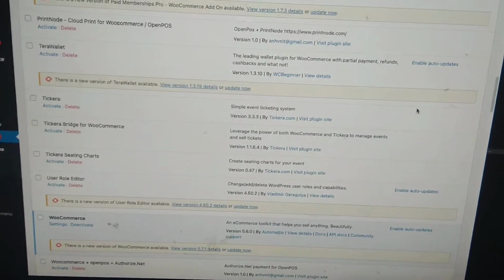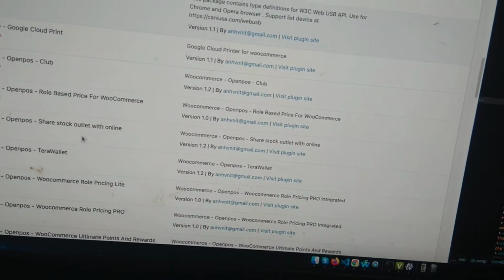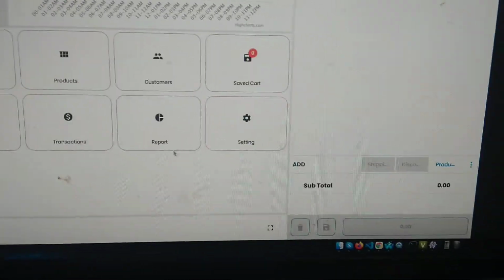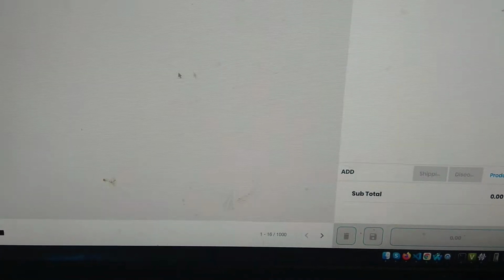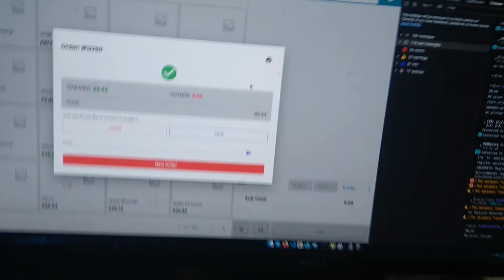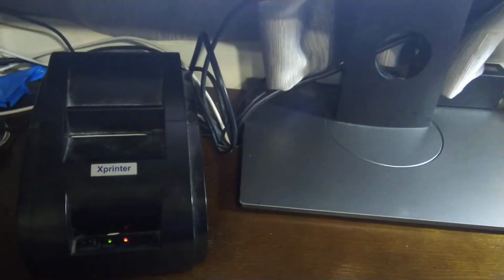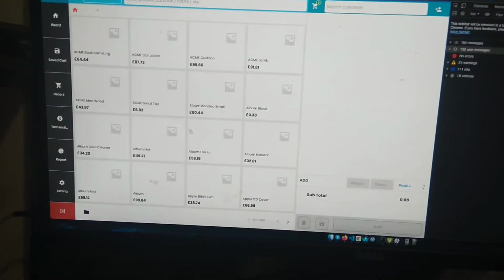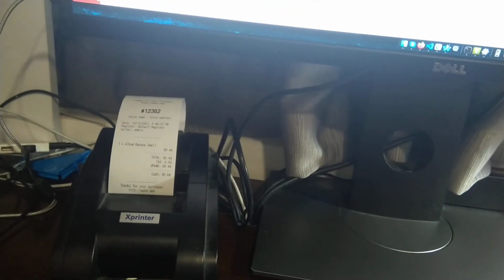Thermal printer work with openpos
Thermal printer work with Openpos - Best Point Of Sale plugin for woocommerce.
To make work like as video. You need install addon

and Openpos.